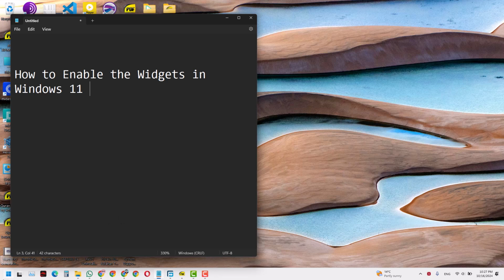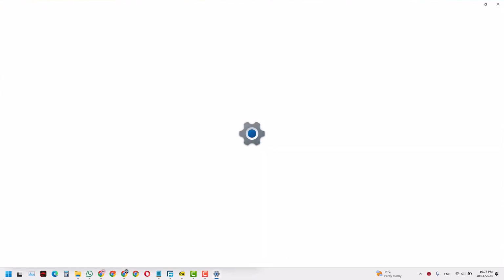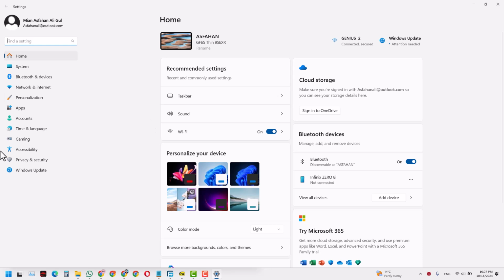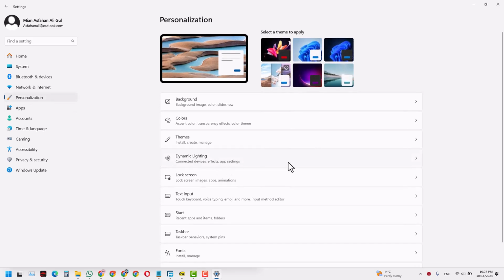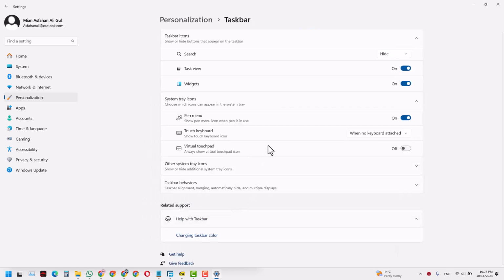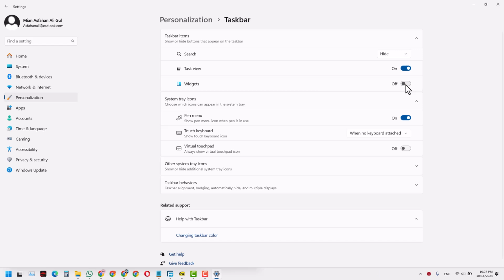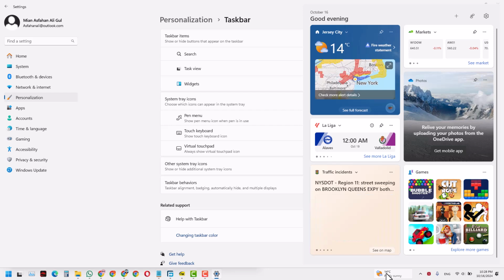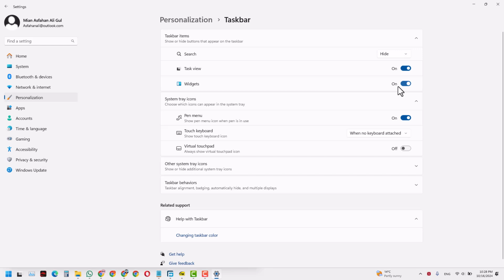How to Enable Widgets in Windows 11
In this quick tutorial, you’ll learn how to enable widgets in Windows 11 to access personalized updates like weather, news, calendar, and more, directly from your desktop. Follow these simple steps to turn on and customize the widgets feature in Windows 11.

Key topics covered:

Turn on widgets in Windows 11
Access widgets panel in Windows 11
Enable and customize widgets in Windows 11
How to use widgets in Windows 11
This guide is perfect for desktops, laptops, and tablets running Windows 11, and works across devices from brands like Dell, HP, Acer, Asus, Lenovo, and more.